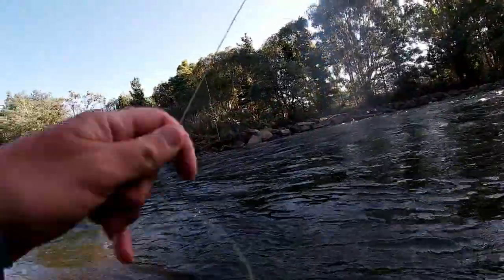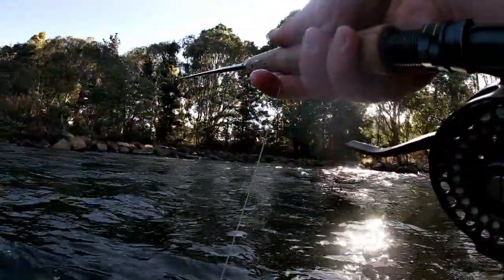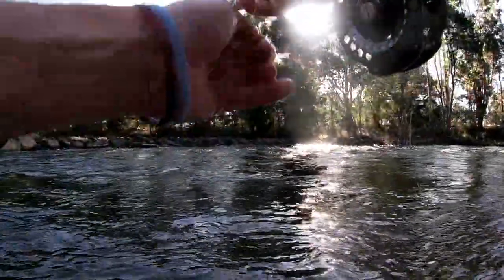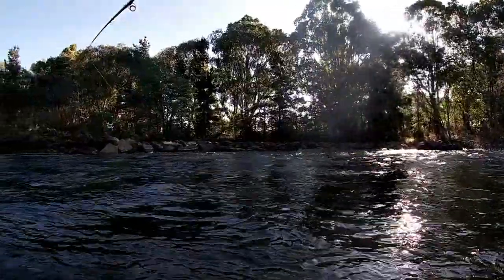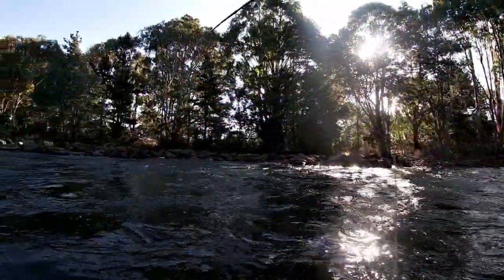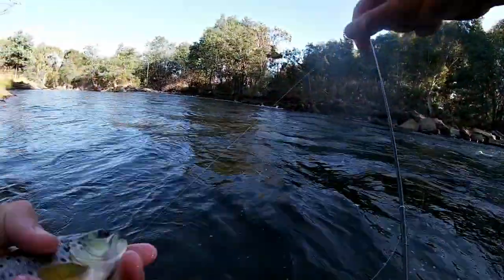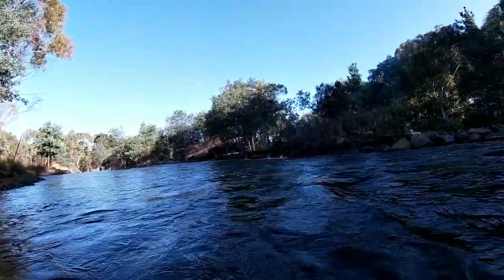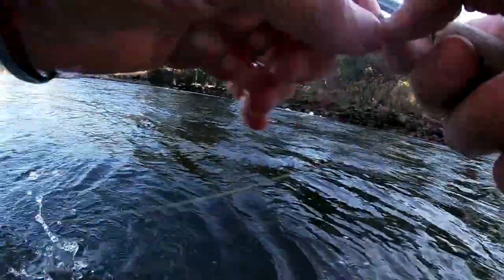When to Euro Nymph!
Here I very briefly explain when you would choose to European Nymph instead of fish a nymph under a dry or with a conventional strike indicator.